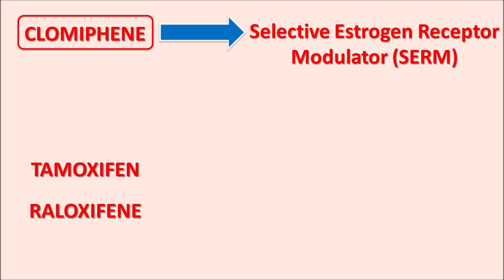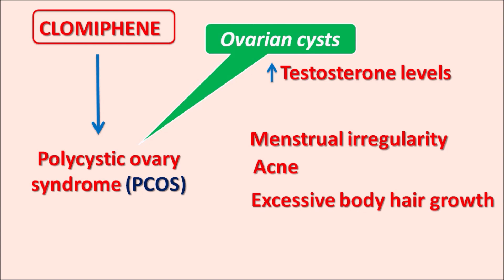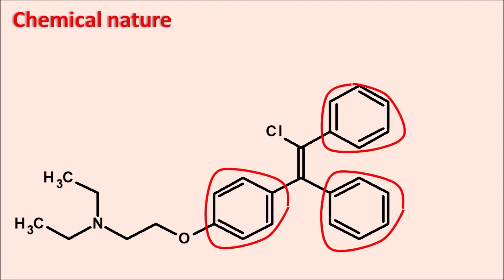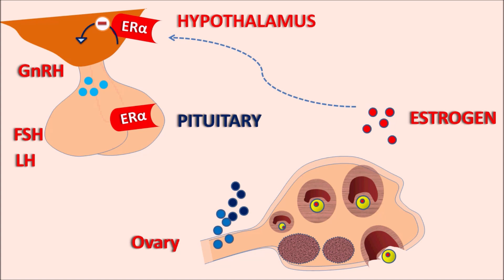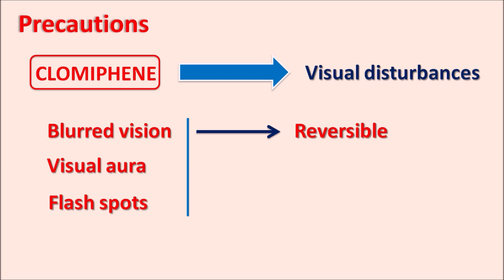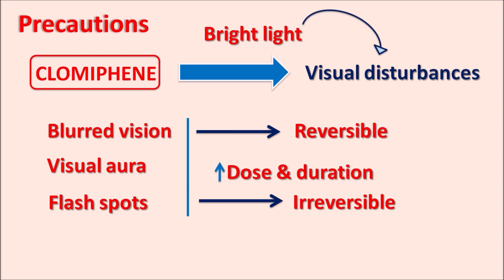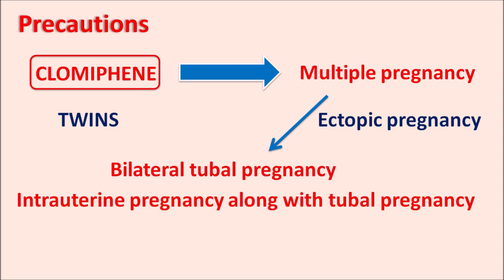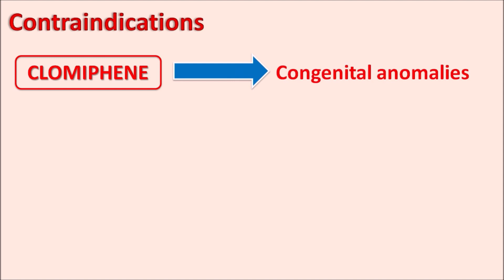Clomiphene (Clomid) - Mechanism, side effects, precautions & uses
Clomiphene is a selective estrogen receptor modulator (SERM) used to induce ovulation in anovulatory women. It can reduce infertility in women with polycystic ovary syndrome (PCOS) and women with amenorrhea.